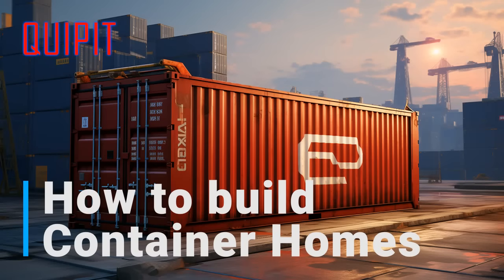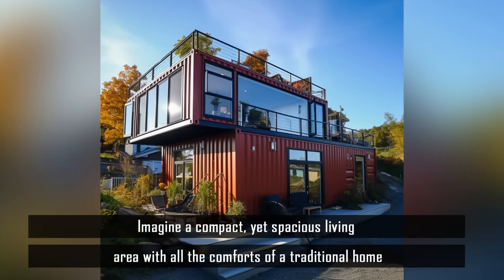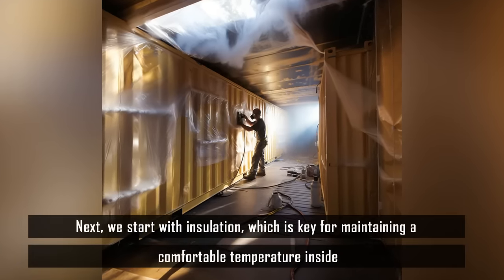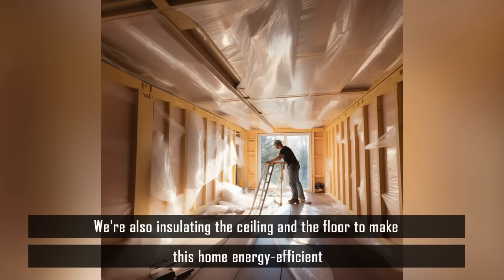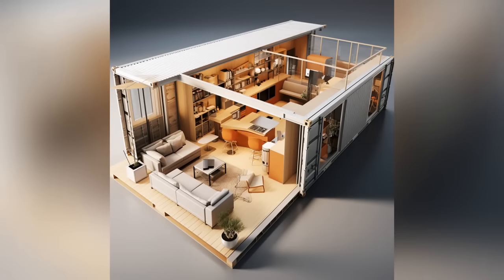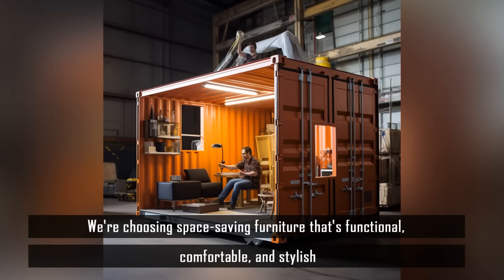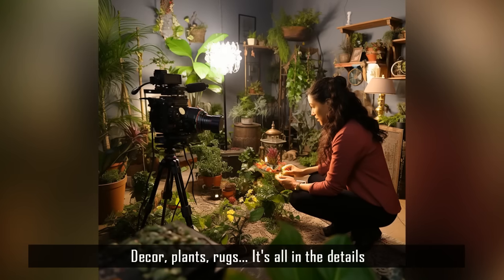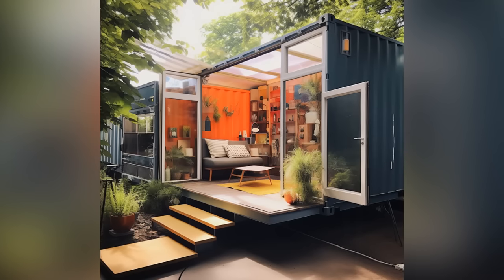How To Start Building a Container Home: A DIY Guide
Welcome to our video "How To Start Building a Container Home: A DIY Guide." In this episode, we demystify the process of transforming a shipping container into a sustainable home. We cover all the essentials, from selection and preparation of the container, insulation, and interior installation, to designing your kitchen, bathroom, and living areas. Finally, we add finishing touches that make it feel like home.